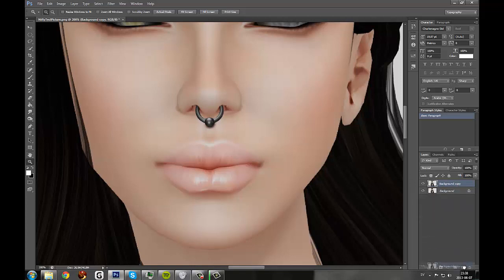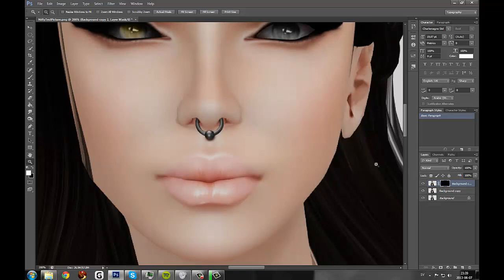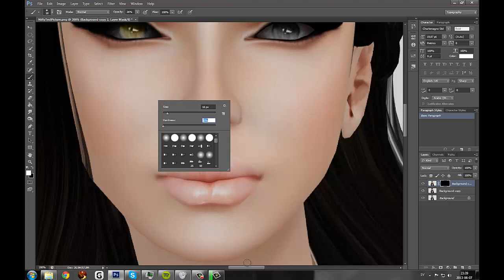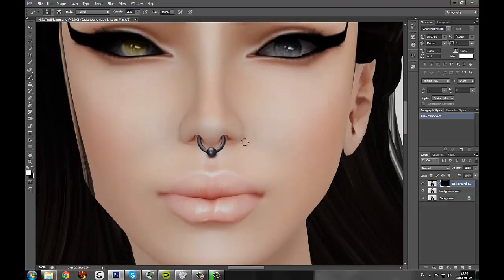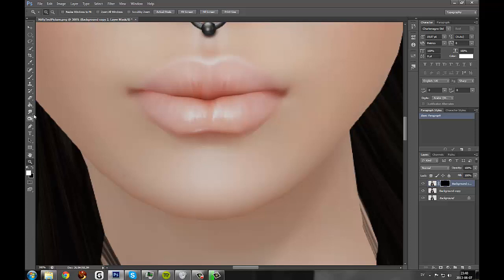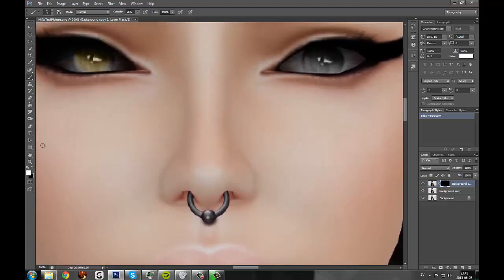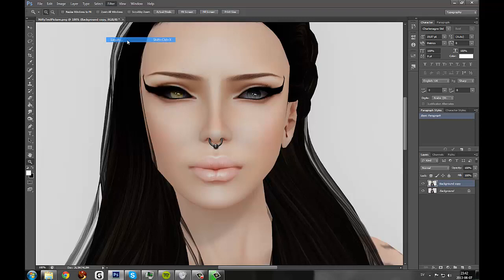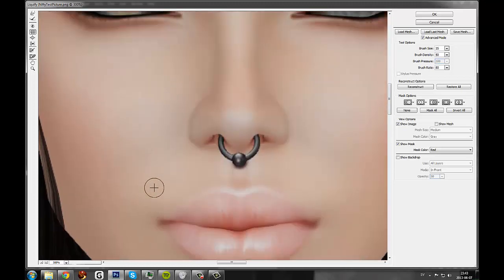Getting started - Blur and layer masks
and even a little more liquify again.
The second part, where I blur some bits, mask some other bits, then liquify a bit more.
And here is the Blog where I explain this a bit better